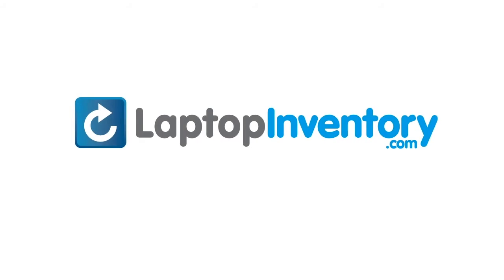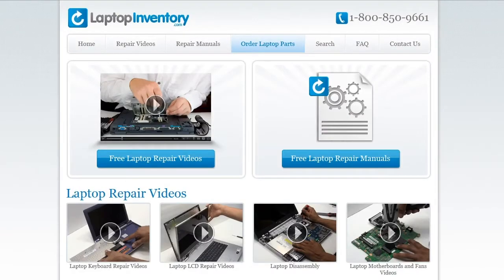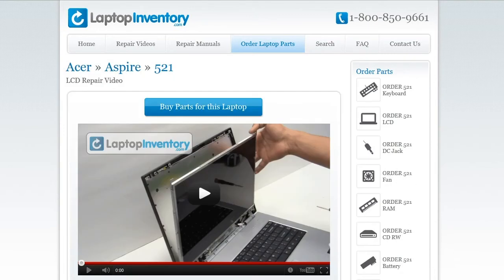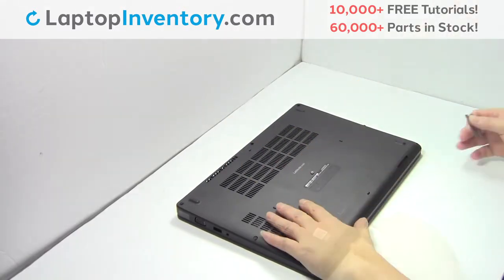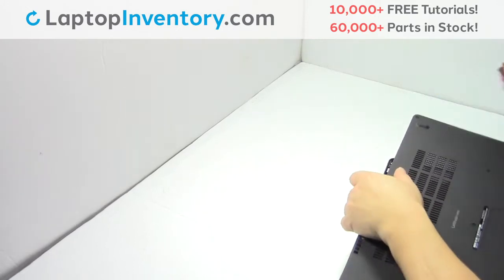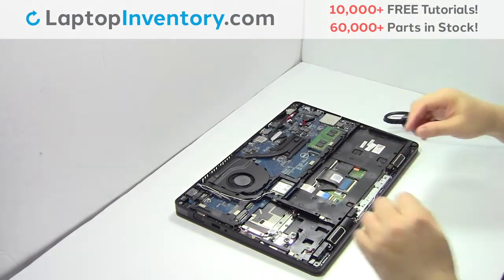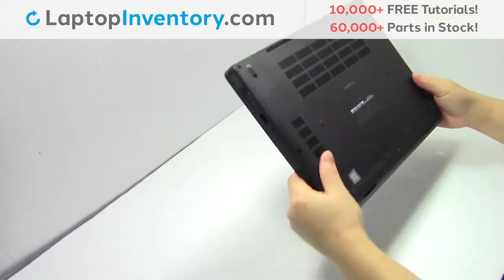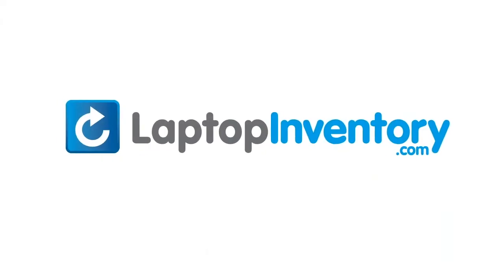Wifi Card Replacement Dell Latitude 5490 5300 7280. Fix, Install, Repair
Other models
Dell Latitude GDRR0
Dell Latitude 0NPN8
Dell Latitude PK131S53B00
Dell Latitude 13 7000 Series L7370-7C82YF2